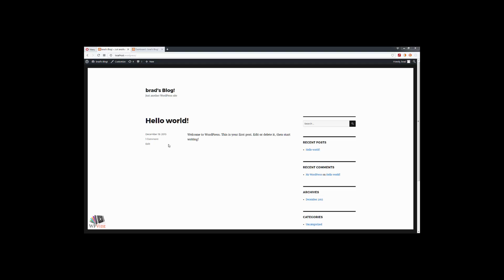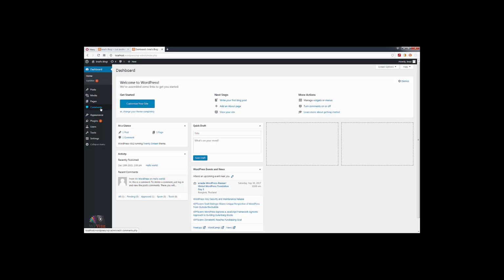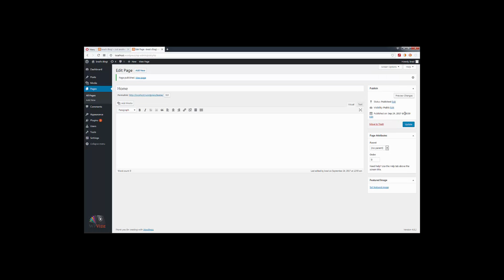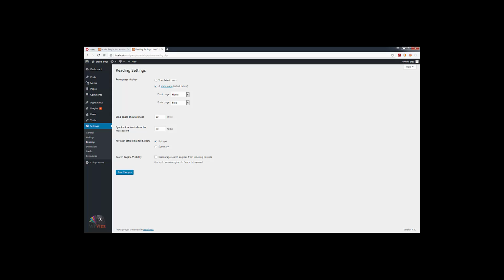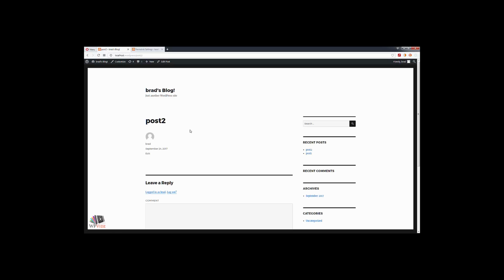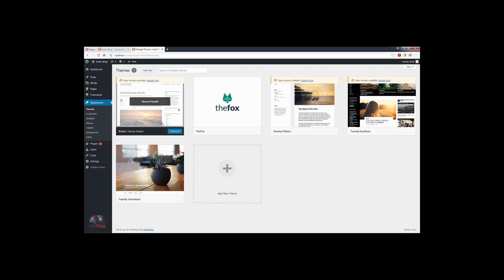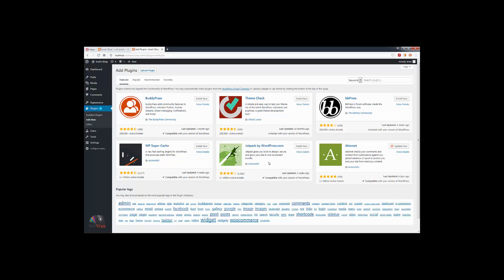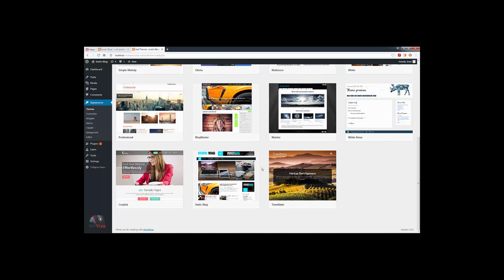WPVidz - Getting started with Wordpress Season 1 Episode 1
The first video of the series gives you a basic overview of Wordpress and some of the first mods you should make to get started.